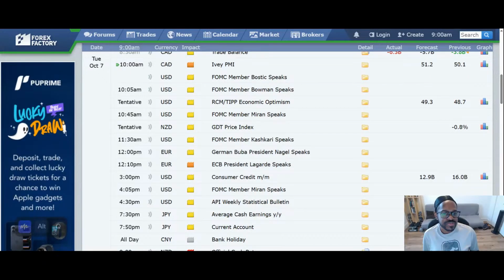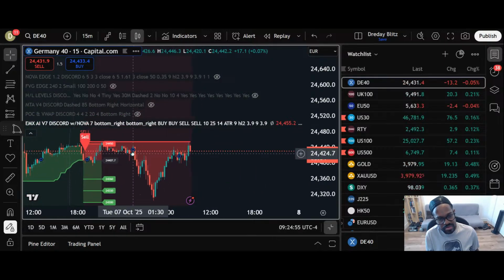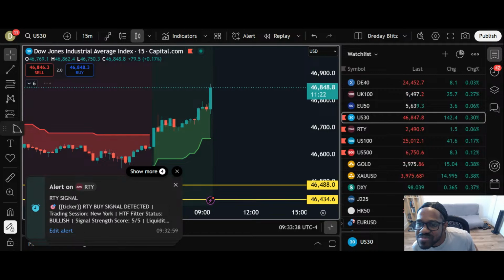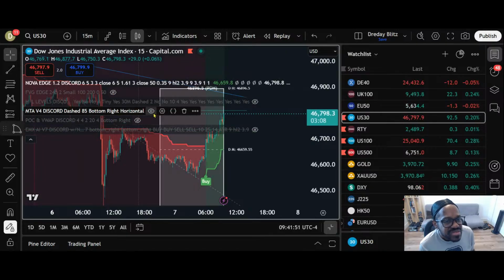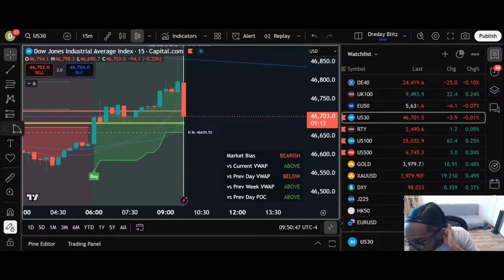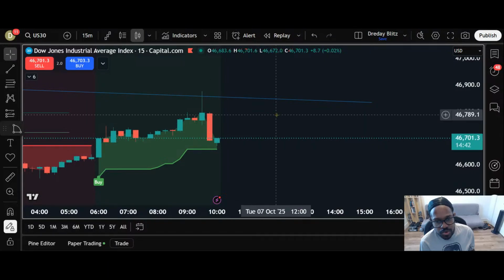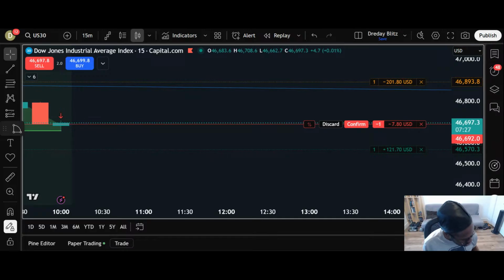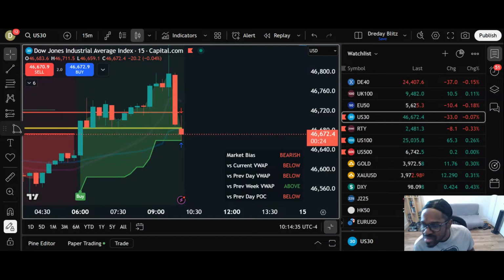Live trading NEW YORK Session (XAUUSD/NAS100/S&P 500/US30/GER40) with Dre Day FX - Oct 7th 2025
For any inquiries about all indicators on this live Please fill out the form below.